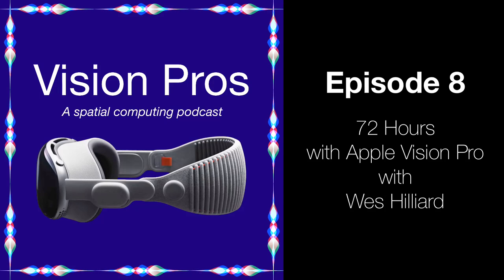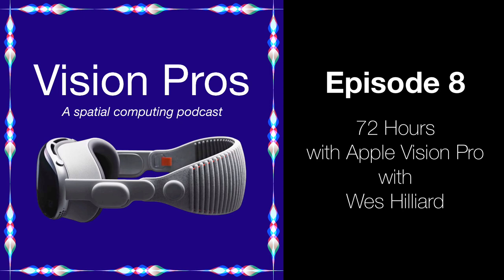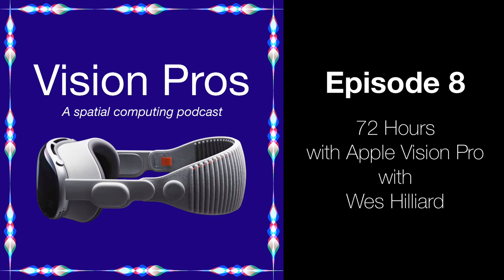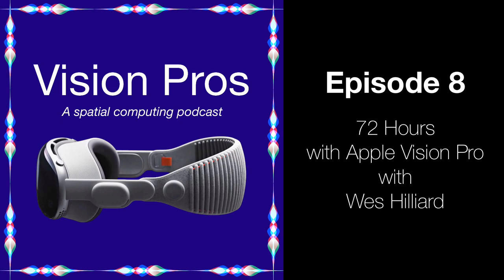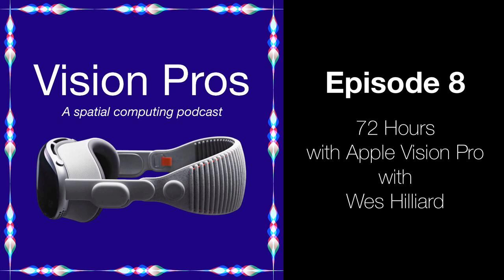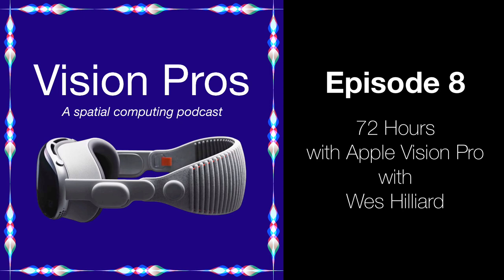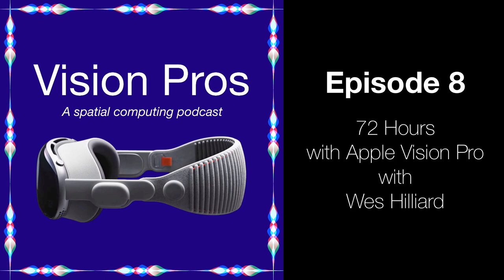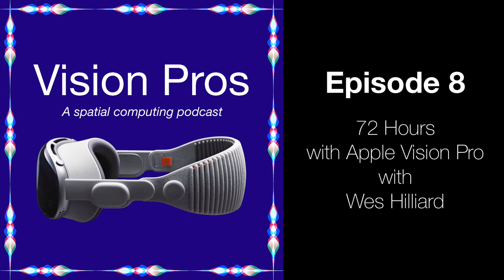72 Hours with Apple Vision Pro with Wes Hilliard (Vision Pros - 0008)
Apple Vision Pro is here! Wes Hilliard from Apple Insider joins the podcast to discuss his time with the headset so far.

This episode was recorded with Personas using StreamYard in Safari on visionOS. You can watch that at YouTube.com/@iPadProsPodcast where the core unedited interview is. We did each record our audio on local separate mics that you will hear in this audio version. The video version we used AirPod Pros to capture our audio; so you can hear the difference there if you are curious.

Early episodes with chapter markers are available by supporting the podcast

Early episodes are also now available in Apple Podcasts!

Chapter Markers:
00:00:00: Opening
00:03:00: Support the Podcast
00:03:24: YouTube.com/@iPadProsPodcast
00:04:07: Wes Hilliard
00:08:31: Pickup experience
00:11:36: Bands
00:13:49: The Travel Case
00:15:05: Data Usage
00:16:51: Runestone and iPad apps
00:17:59: Gaming
00:20:12: The App Store
00:22:50: Find My
00:23:04: Control Center
00:23:21: Envirornments/Audio
00:24:11: Power usage
00:26:08: Universal Clipboard
00:27:29: Text Selection
00:29:25: Shortcuts
00:29:50: Transparent Walls
00:31:47: Darkness
00:33:03: Environments
00:35:30: 3D Movies
00:37:05: Immersive videos
00:39:32: Wall mounting
00:41:52: Multiple windows from same app
00:43:48: Contacts
00:45:28: Apple Watch unlock
00:45:44: Smart Lenses
00:46:09: Displays
00:50:35: The Lenses
00:54:41: Can you see light?
00:56:00: Real world vs visionOS world
01:00:50: Video capture
01:04:32: General app thoughts
01:08:48: Bluetooth accessories
01:10:33: Full work days in Apple Vision Pro
01:17:16: Eyesight
01:17:58: Final thoughts
01:21:19: Closing
01:22:05: Preshow Persona Chat